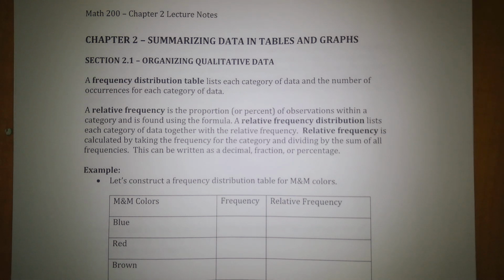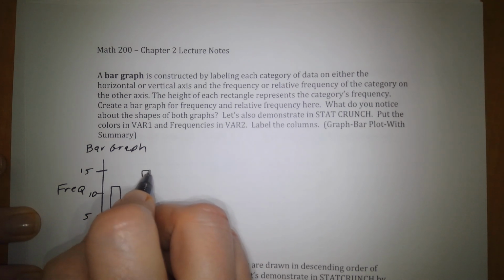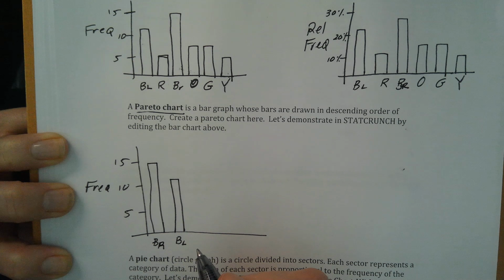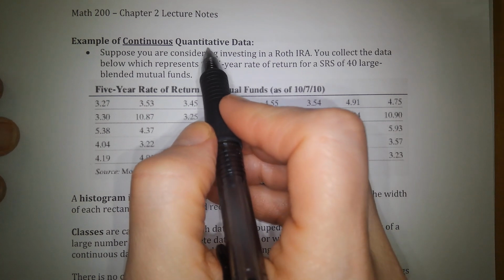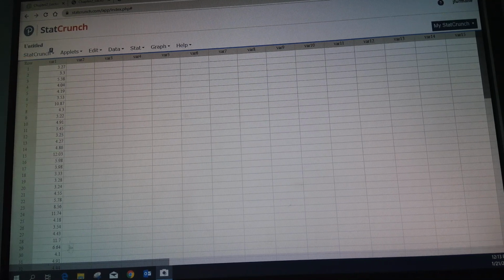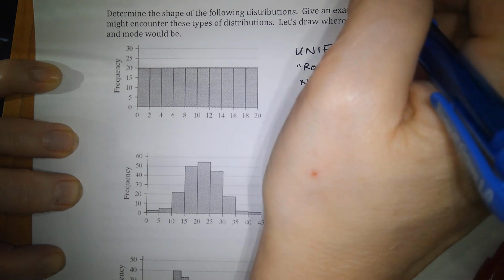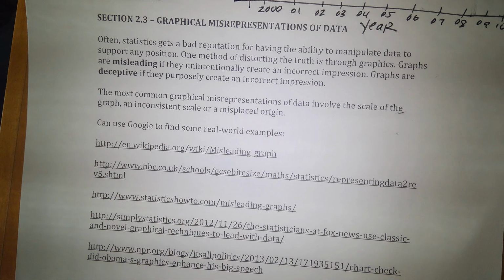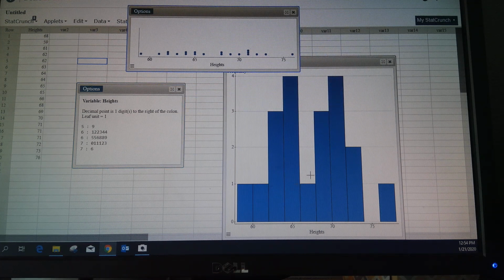MATH200 Ch2 Organizing Data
This video discusses different tables and graphical techniques to organize data that has been previously collected.